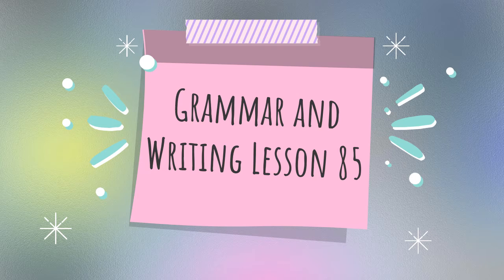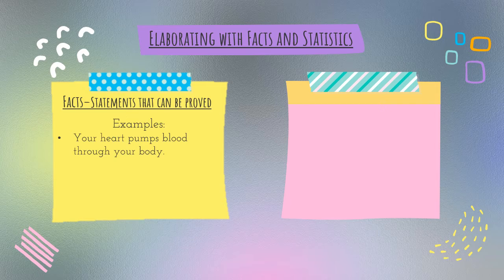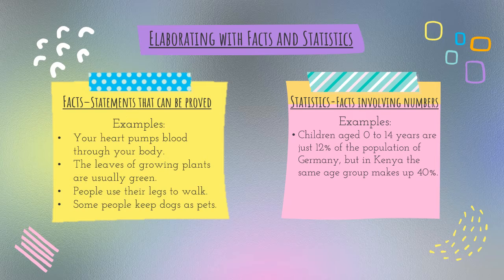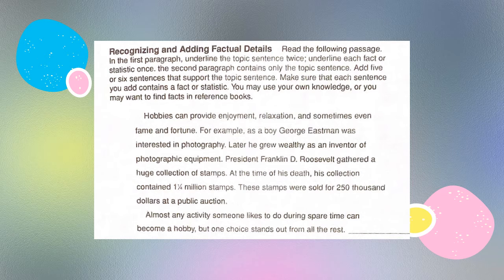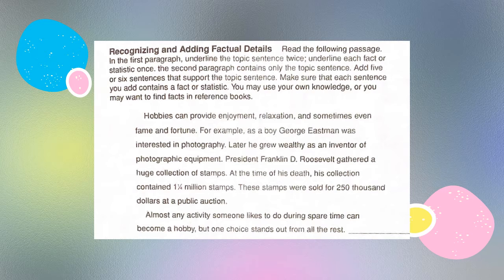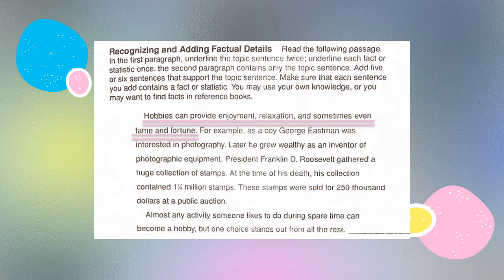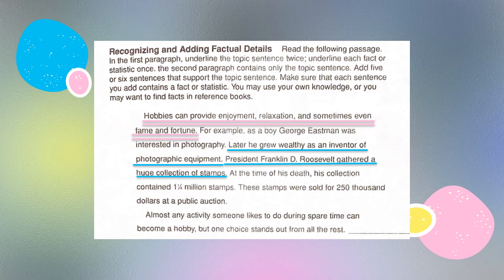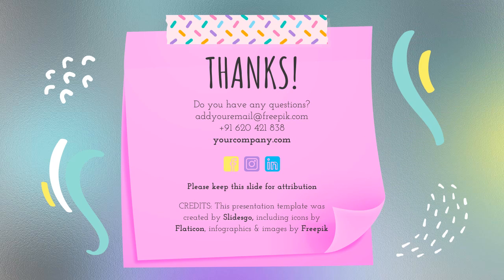Grammar and Writing Lesson 85